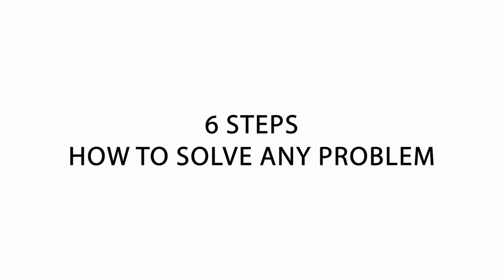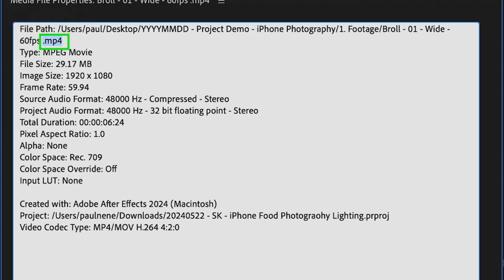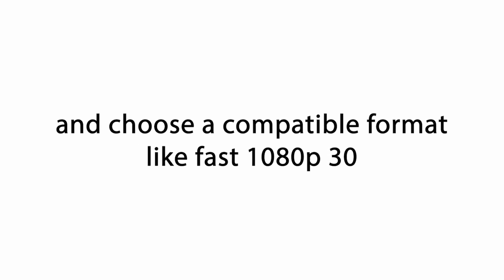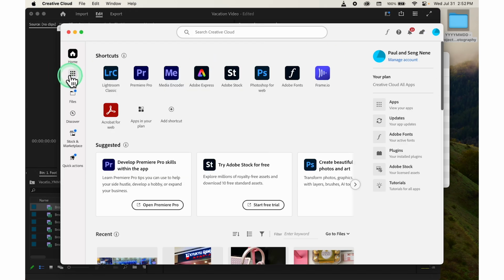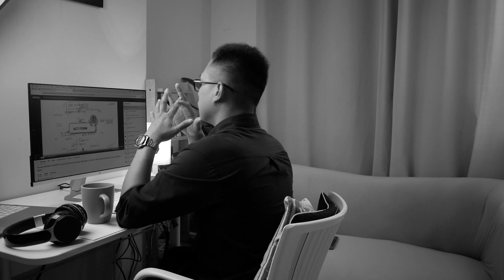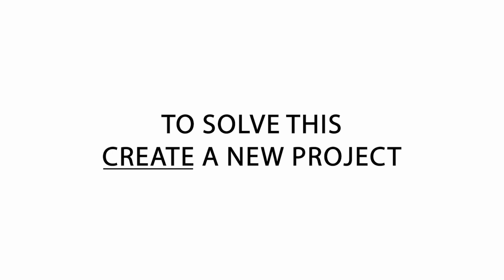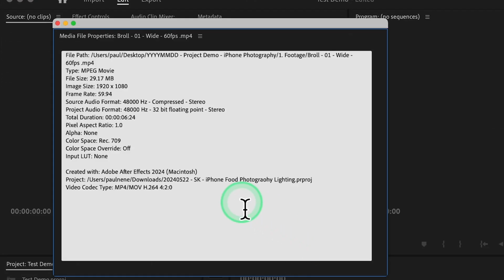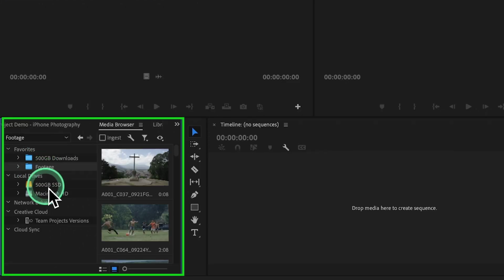6 Steps to Fix Adobe Premiere Pro Import Problems | Ultimate Guide for Beginners!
Are you struggling to import videos into Adobe Premiere Pro? Don't worry; you're not alone! In this video, I'll walk you through 6 simple steps to solve common import problems that can leave you feeling frustrated. Whether it's incompatible file formats, corrupted files, or software issues, I've got you covered!

🚀 In this video, you will learn:

1. Checking File Formats: Ensure your video files are in a supported format and how to convert them using Handbrake.
2. Repairing Corrupted Files: Discover how to check if your files are corrupted and repair them with easy-to-use tools.
3. Updating Adobe Premiere Pro: Learn why keeping your software up to date can prevent import issues.
4. Clearing Media Cache: Understand how old cache files can disrupt your workflow and how to clear them.
5. Verifying Project Settings: Get tips on creating a new project with the correct import settings to match your video files.
6. Using Media Browser for Imports: Find out why using the Media Browser can solve many import problems.

Whether you're a complete beginner or looking to enhance your editing skills, this video will save you time and frustration.

Have questions or tips of your own? Share them in the comments below!